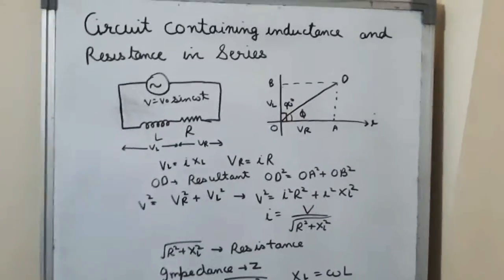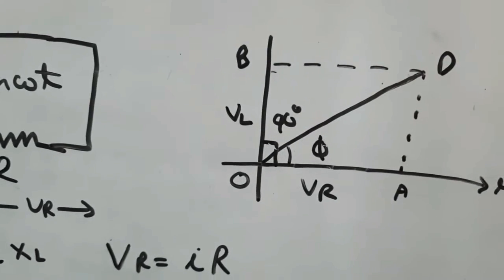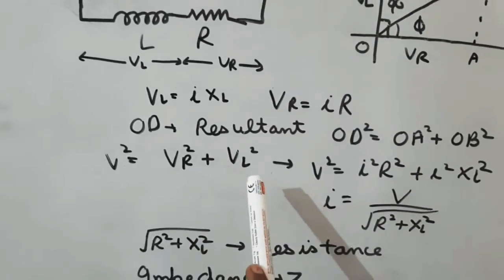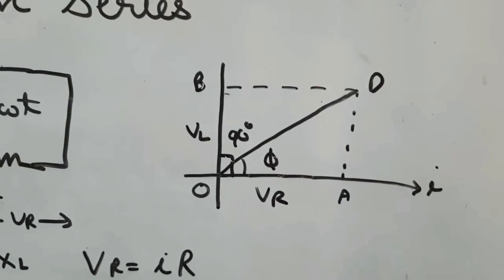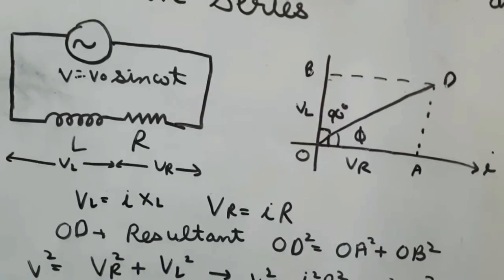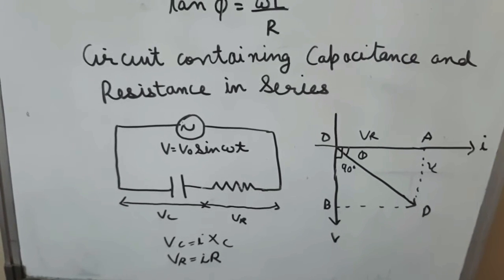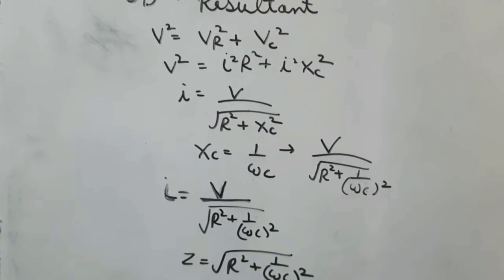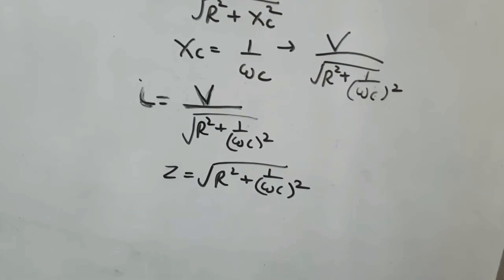Alternating current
24/08/2020